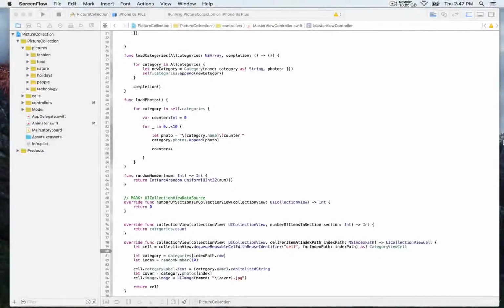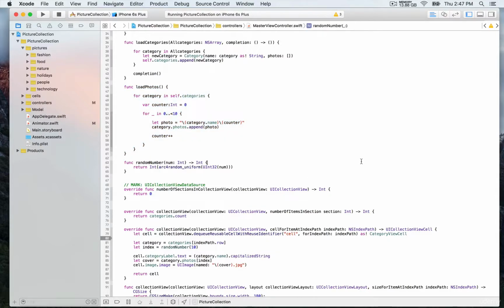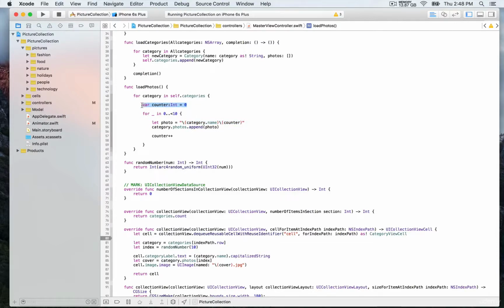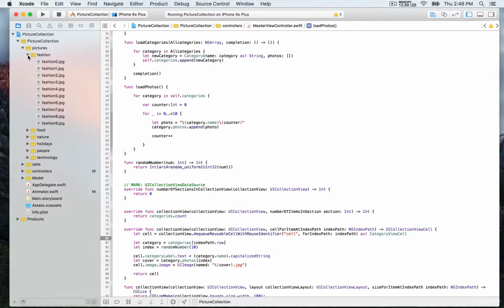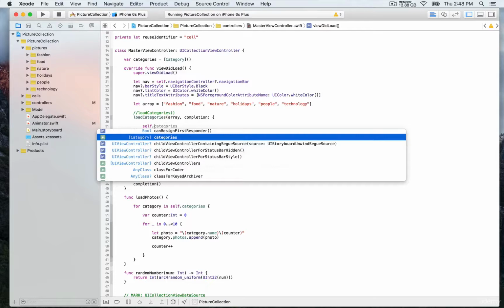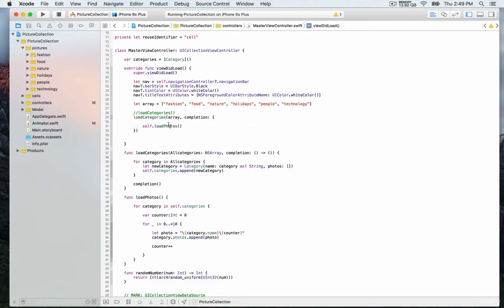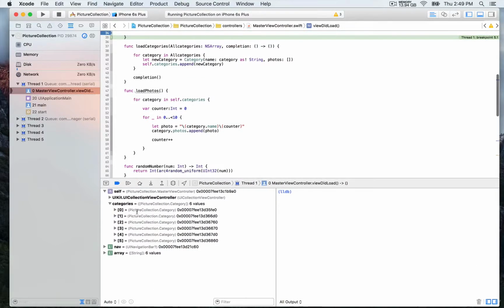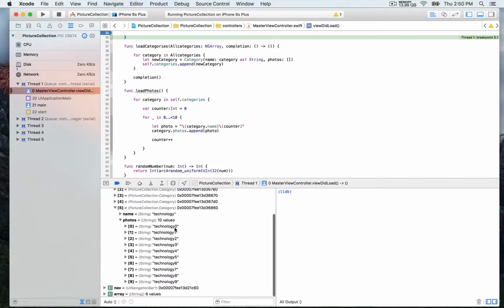iOS Animation with Swift Adding Photos to Library class 29